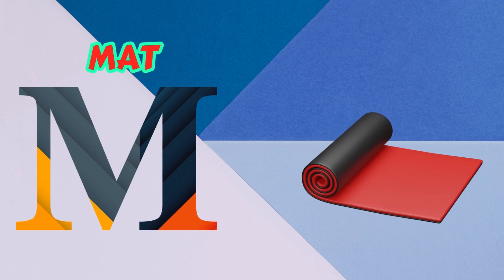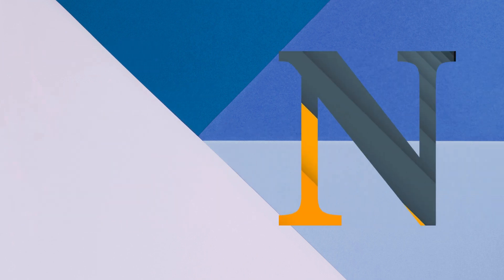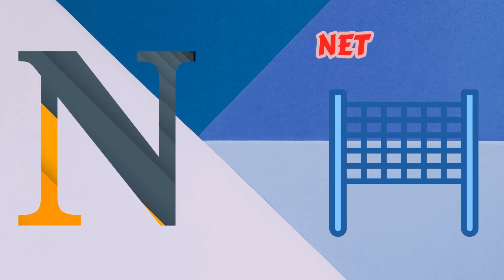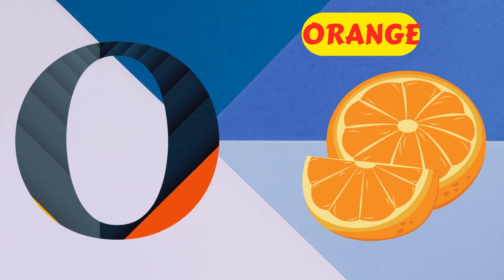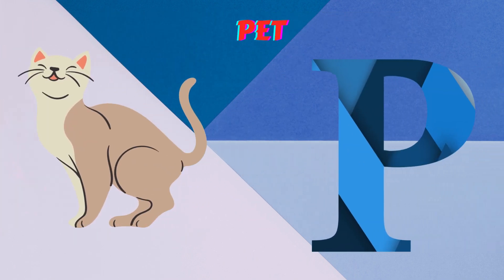ABC Phonics Song , Toddlers learning video, A for Apple, ABC Song, Nursery Rhymes, Alphabet Song